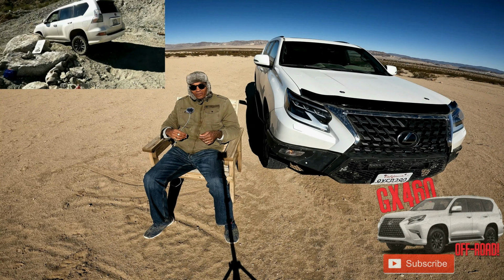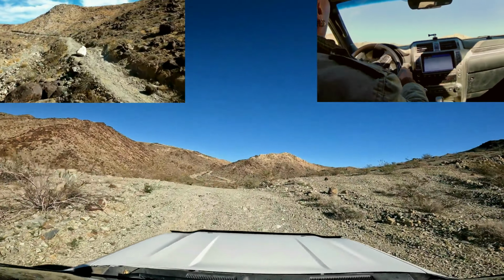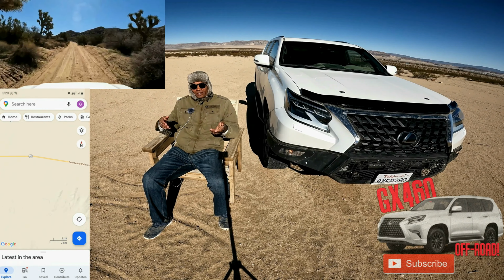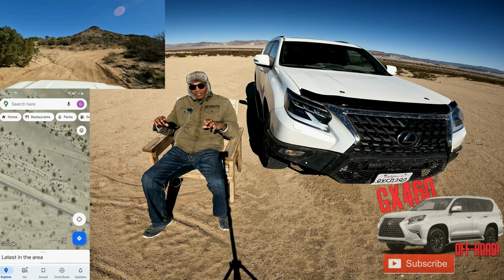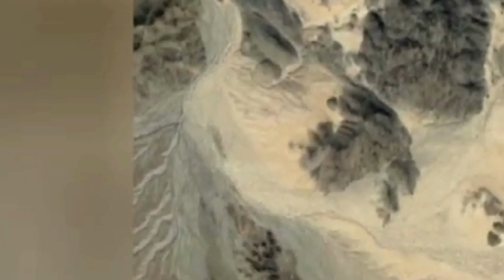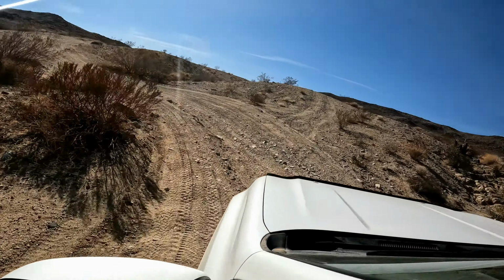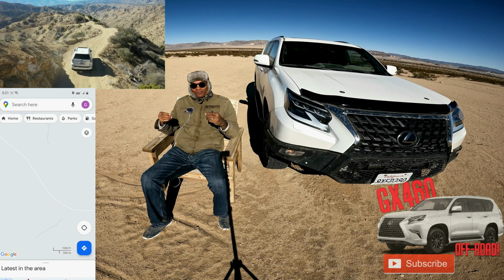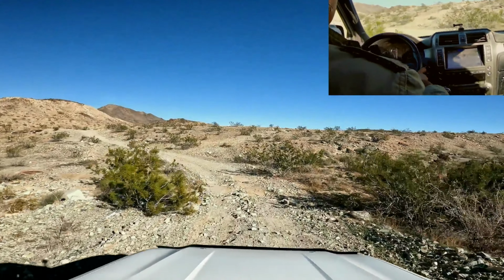What's The Best Off-Road Mapping Software/GPS? (Planning Your 4x4 Trail Trip)